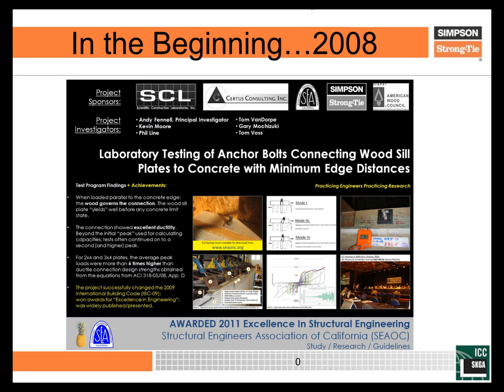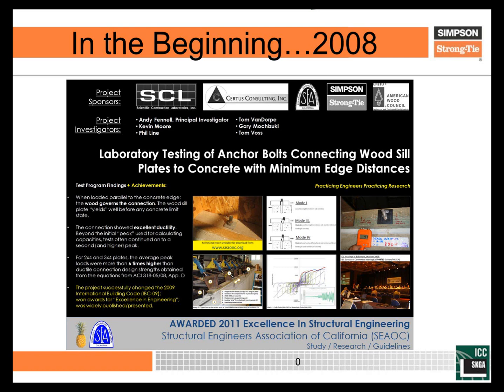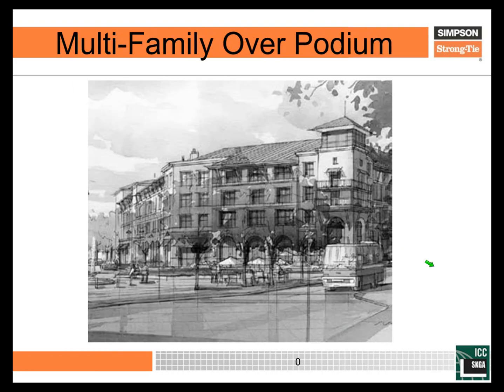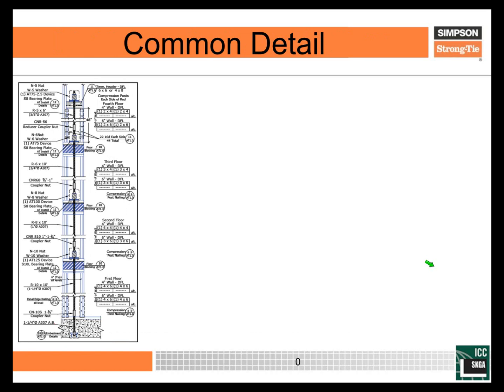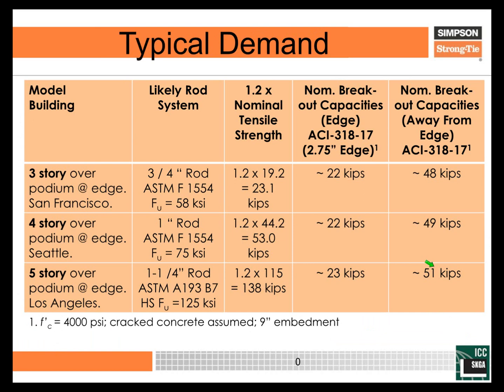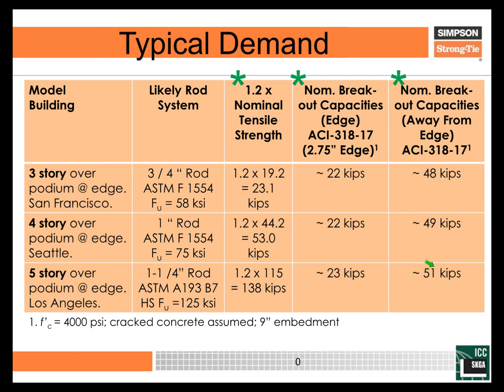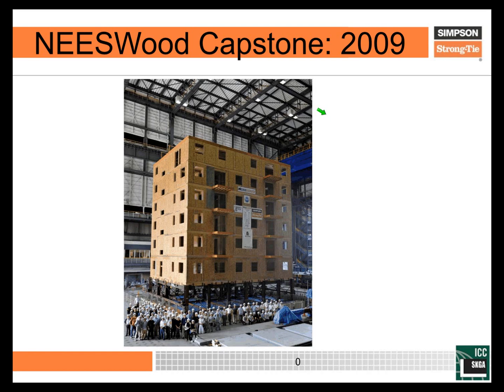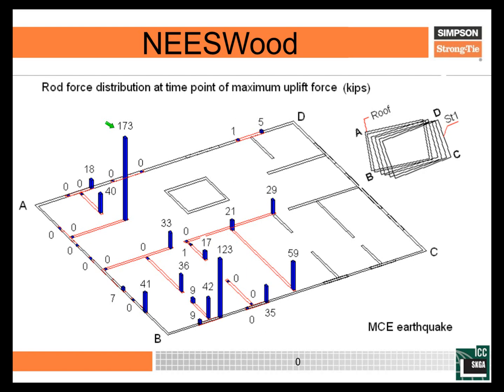Detailing for Increased Breakout Capacity of Steel Anchor Rods in Concrete Podium Slabs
A discussion on the history, the testing and findings as well as the calculation, design and detail of anchor reinforcement in relatively thin concrete podium slabs used to help resist seismic and wind uplift forces for light frame construction.